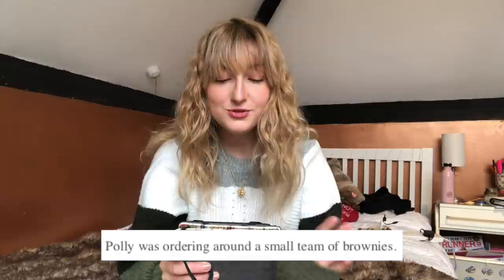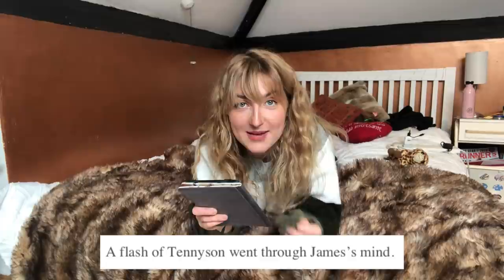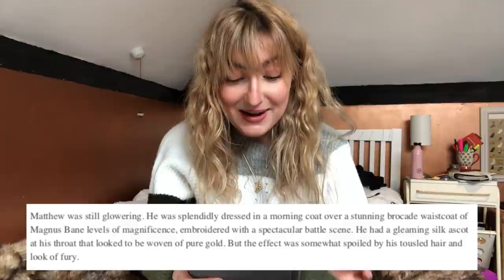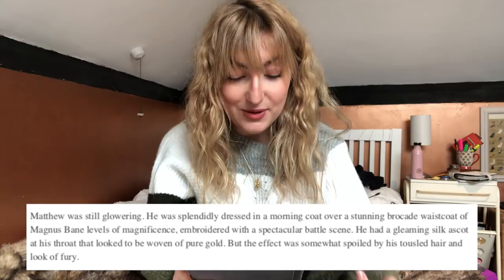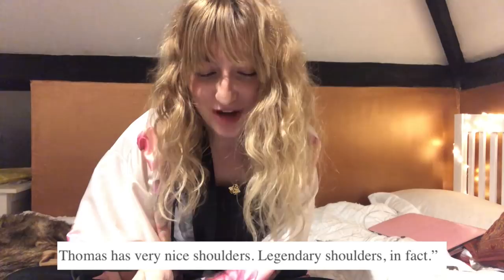THE MOST CHAOTIC CHAIN OF IRON READING VLOG ON BOOKTUBE (with cute dog content)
Watch me read and react to Chain of Iron for the first time as it completely tears apart my sanity and gets me feeling all types of ways…

ART CREDITS:

Cordelia - Sartagos
Anna: Oblivions Dream
Grace - Cassandra Jean
Cordelia (gold dress) - Phantomrin
Alastair: Charlie Bowater
Will and Tessa: Charlie Bowater
Lucie: Damar97
Aelin: Morgana0anagrom
Thomas and Alastair: Lariablog
Benedict Lightwood: Cassandra Jean
Jesse: Gabriella Bujdoso
Thomas: Cassandra Jean
Will: Gabriella Bujdoso
James: Cassandra Jean

Song: Put Your Head On My Shoulder
Artist: Paul Anka
Writers: Paul Anka
Licensed to Youtube by: SME (on behalf of RCA/Legacy); BMI - Broadcast Music Inc., Abramus Digital, UMPG Publishing, LatinAutorPerf, ARESA, BMG Rights Management (US), LLC, CMRRA, LatinAutor - PeerMusic, UNIAO BRASILEIRA DE EDITORAS DE MUSICA - UBEM, SOLAR Music Rights Management, and 13 Music Rights Societies